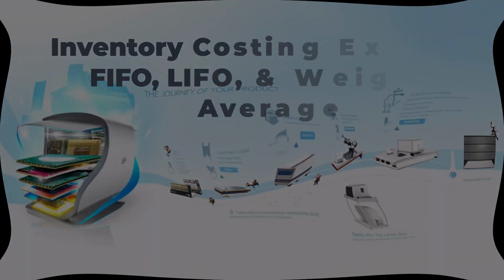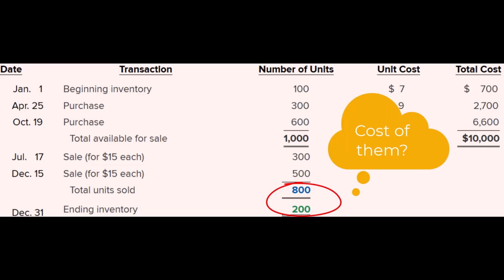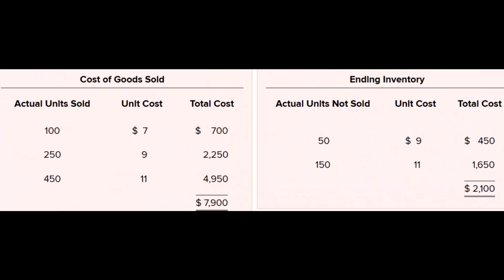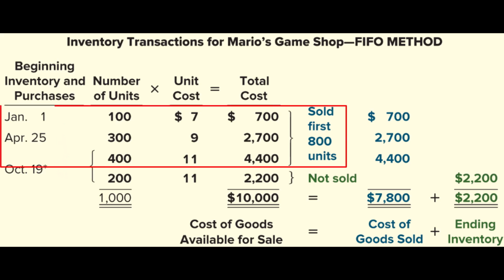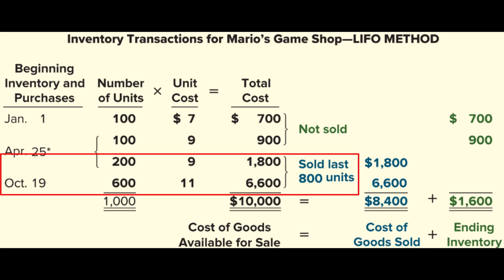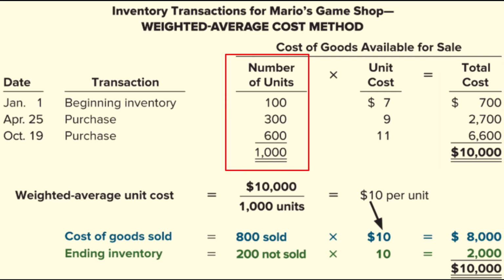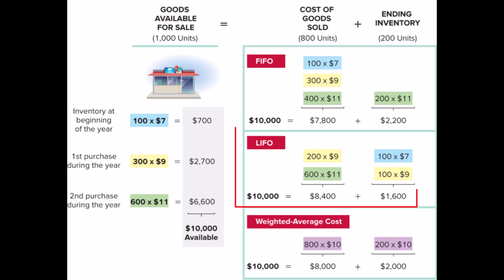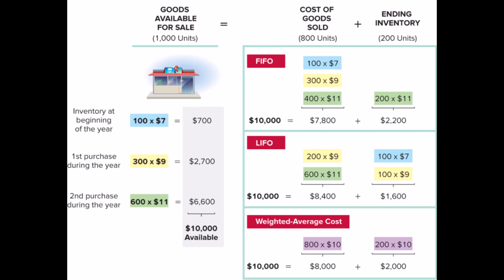Chapter 6 Inventory Costing Method